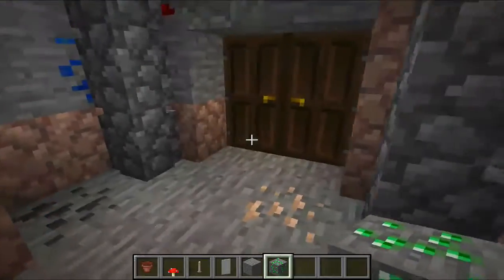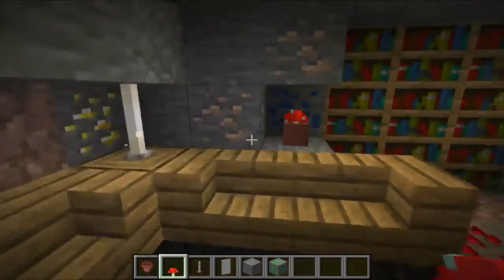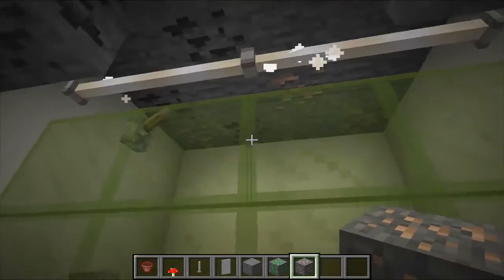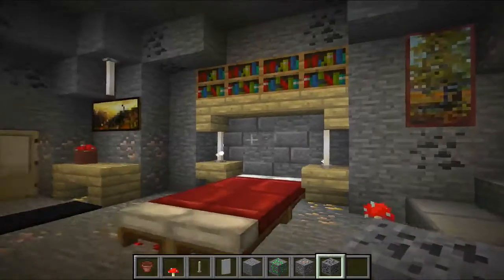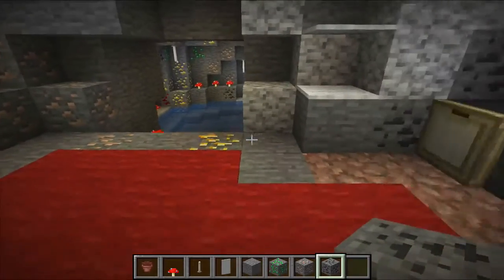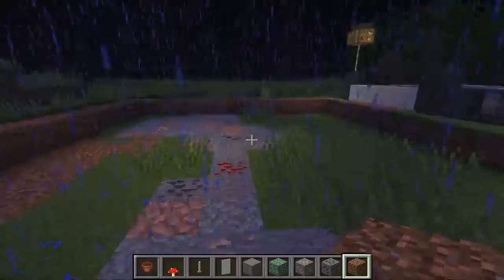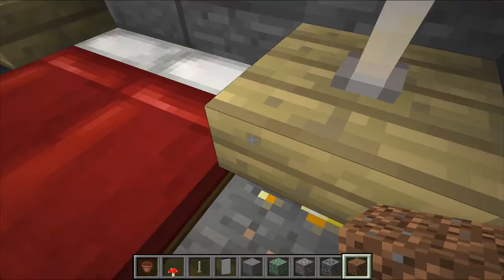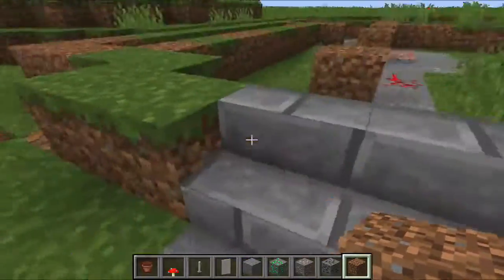Creative Builds Episode 40: Modern Cave House Tour (Minecraft Creative Mode)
Today, on Creative Builds: my first ever Minecraft cave house build is complete! Well, the inside is done at least. Here's a quick tour of what we've accomplished so far.